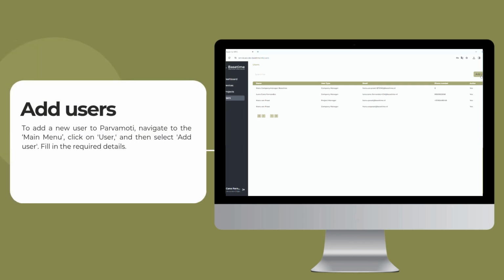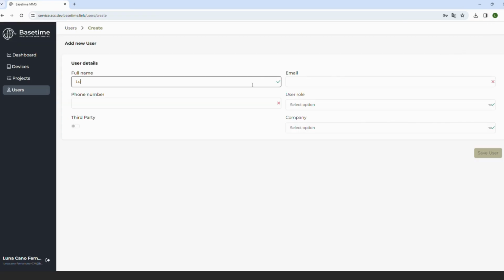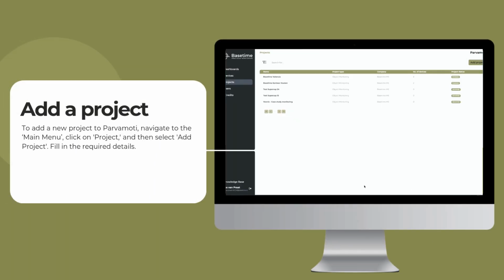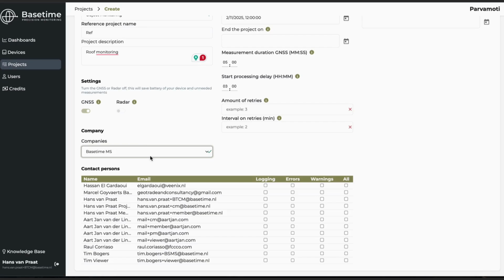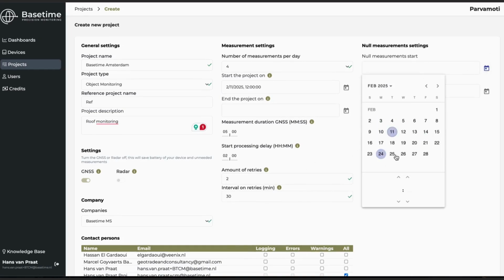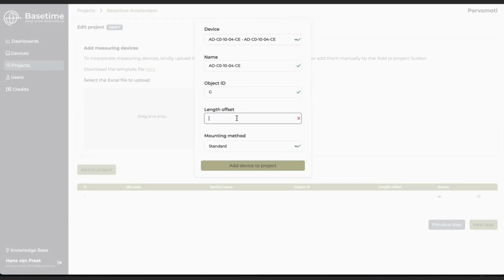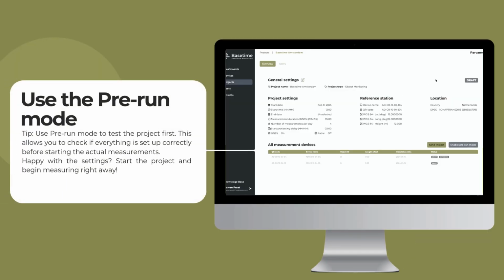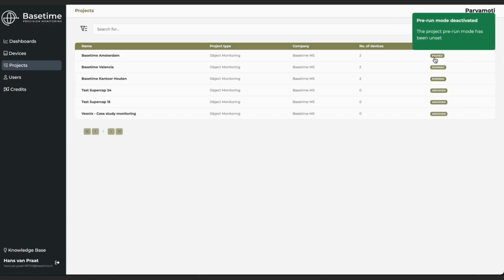How to start a Project in Parvamoti?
In this video, we'll walk you through the process of starting a project in Parvamoti. From installing your reference station to setting up Locator One devices and configuring all project details - we've got you covered. 🛠️

💡 What you'll learn:
✅ How to add users and define project settings
✅ How to select devices and assign them to the project
✅ How to test everything with Pre-run mode before going live

Let’s dive in and get your project started on the right track! 🚀
Need help?